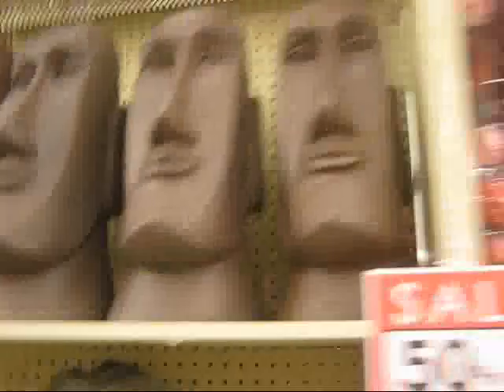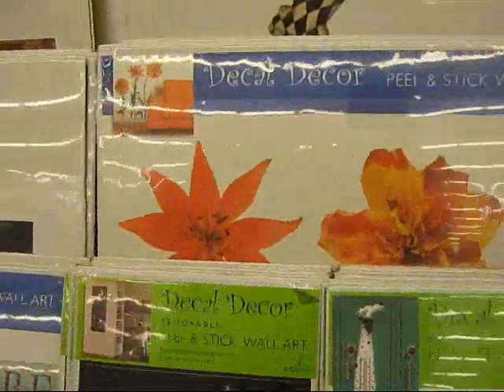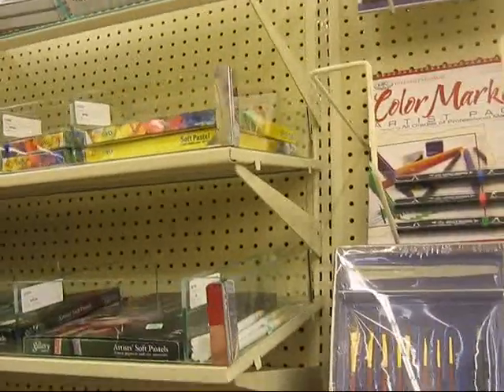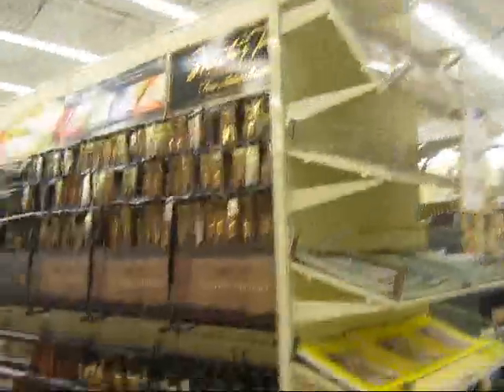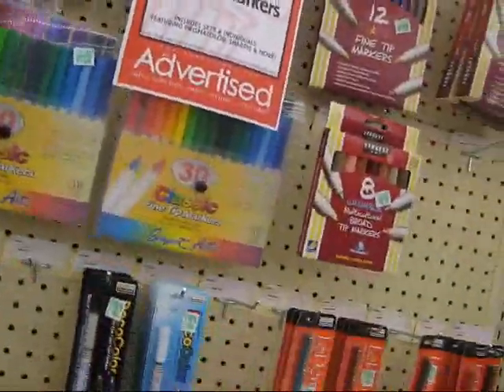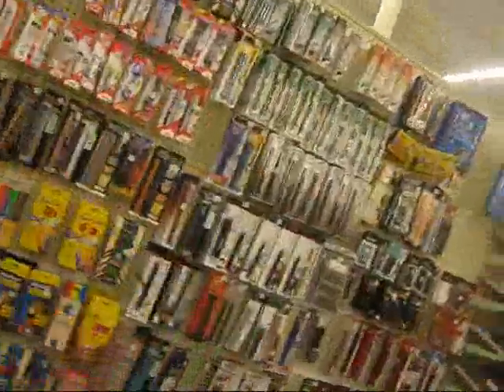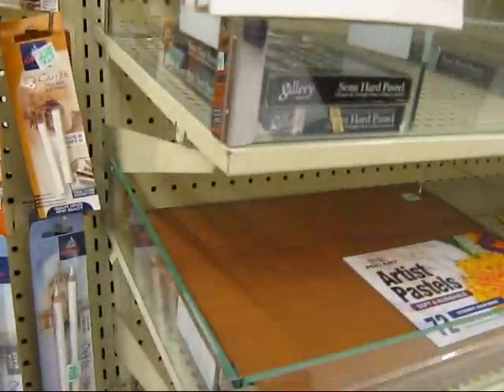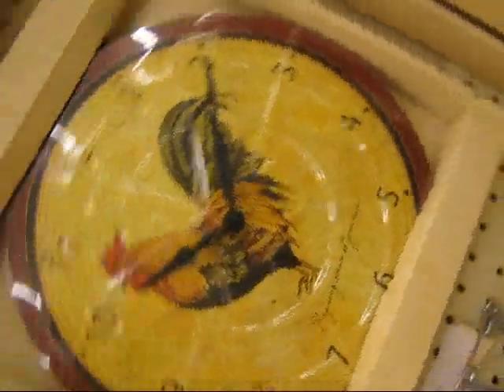Hobby Lobby VLOG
Just a VLOG of me @ hobby lobby doing random stuff. lol